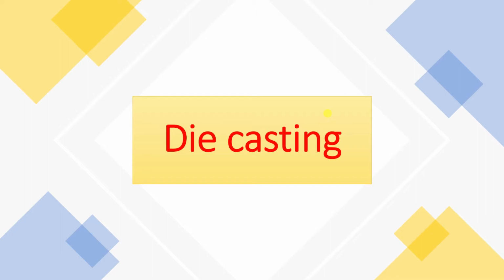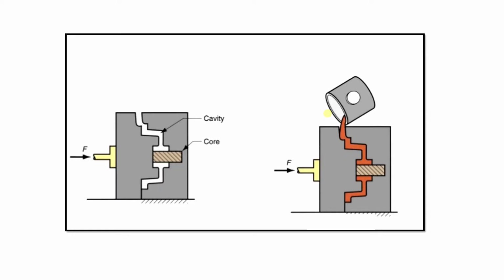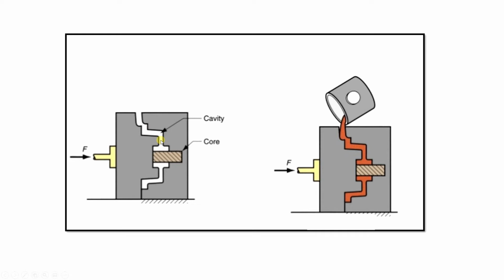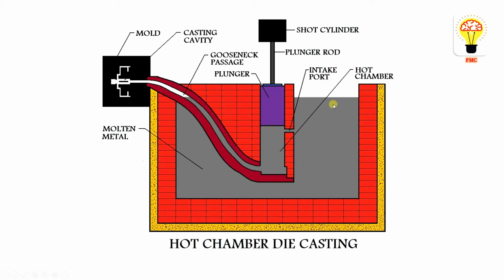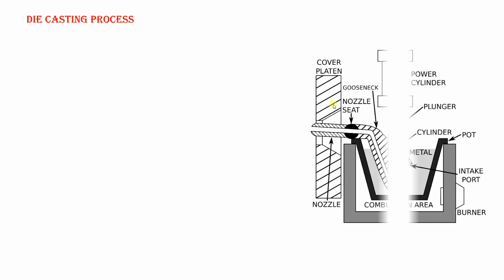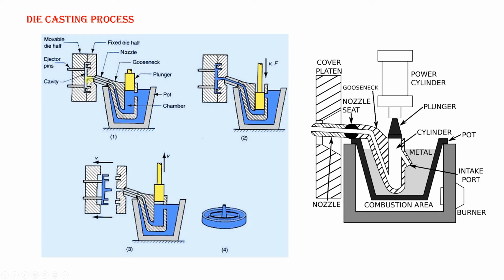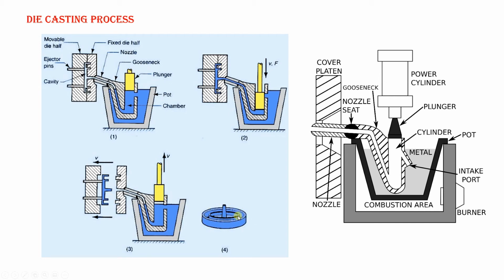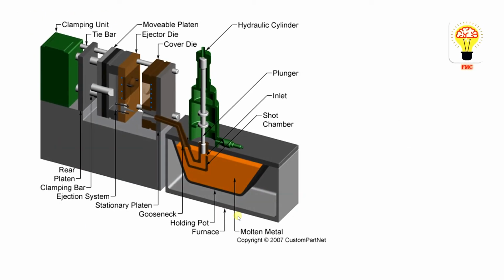FMC casting-6 - MANUFACTURING PROCESS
FMC DIE CASTING PROCESS - HOT AND COLD DIE CASTING. MY SELF AND SOME SENIOR FACULTIES FROM VARIOUS INSTITUTE ARE WORKED TOGETHER FOR OUR STUDENTS.  SINCE THE LECTURES ARE OCCUPIED MORE SPACE WE HAVE FOUND THAT "YOUTUBE " WILL BE THE OPEN SPACE FOR ALL THE STUDENTS. SINCE WE ARE IN LOCKDOWN WE HAVE NO CHOICE. IF NIT-PATNA GIVING ANY GUIDELINES WE WILL SWITCH OUR NEW PATH TO SHARE THE  INFORMATION TO OUR STUDENTS.